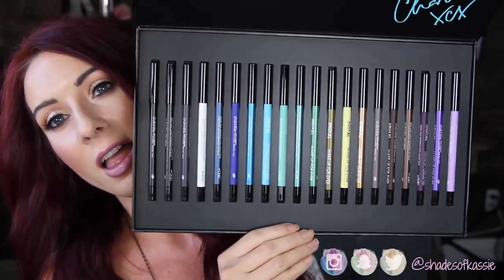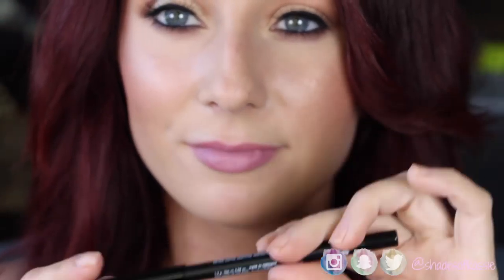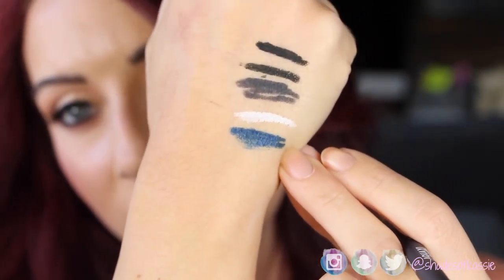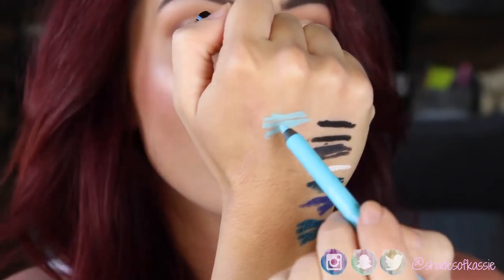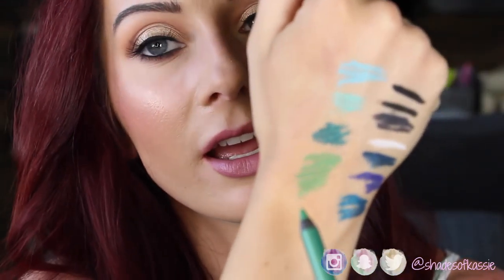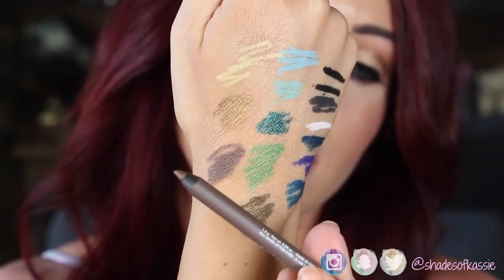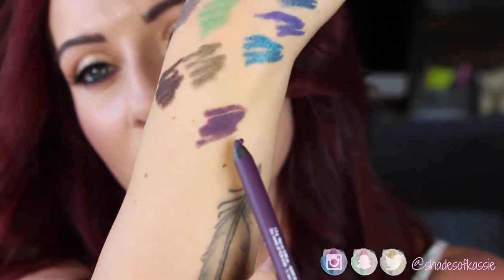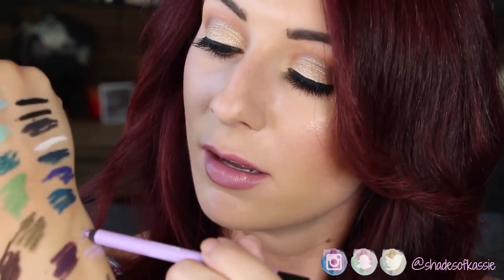Hot or Not | Makeup Forever Aqua XL Liners | Swatches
❤PRODUCTS MENTIONED❤

Aqua XL Liners are Now Available!

➳ $40 off all hair tools w/Code: TAKEOFF40 | (Expires 4/1/16)

❤FAQS❤
➳Hair Color: I get my hair professionally colored. The current combo is: Kenra 3oz 6RR + 1.5 oz 6VR.